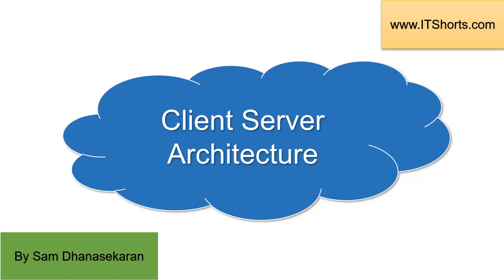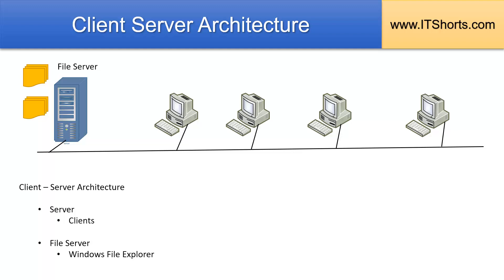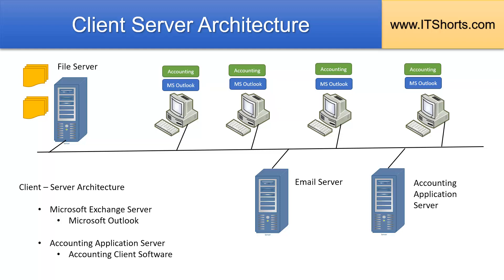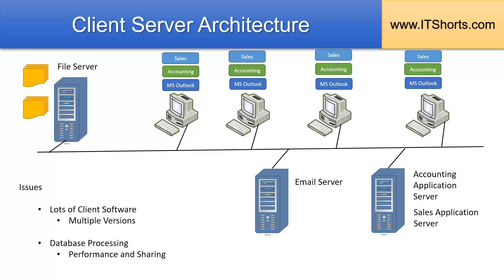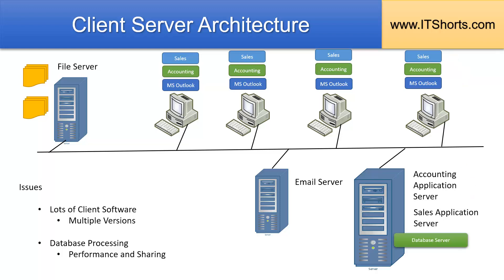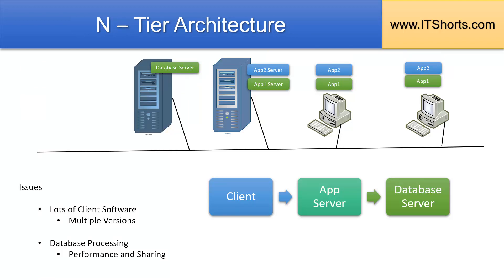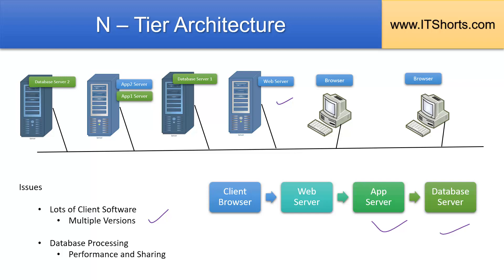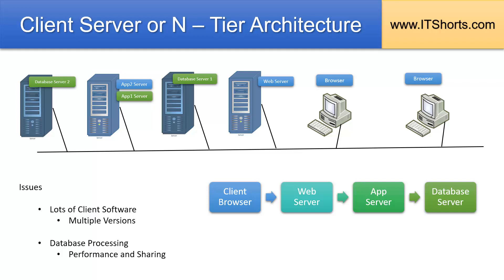Cloud Computing 08 Client Server Architecture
Cloud Computing for Beginners and IT Recruiters Series - Cloud Computing 08 Client Server Architecture

This video explains about the evolution of IT Architecture. It explains about Client Server Architecture in detail as well as N Tier Architecture.